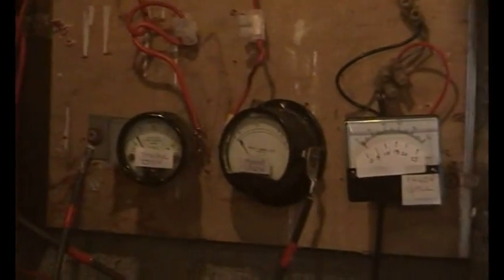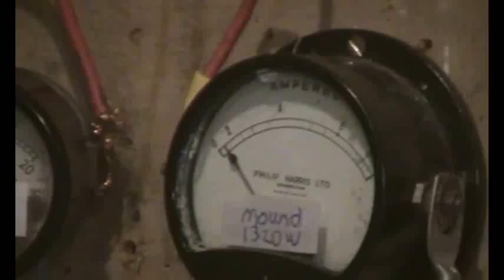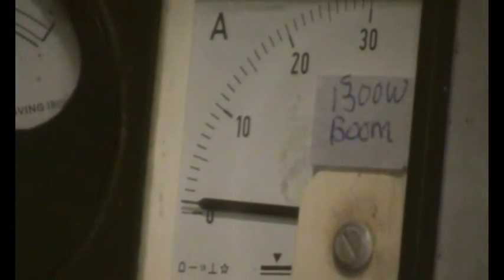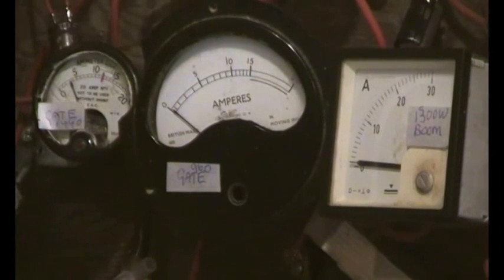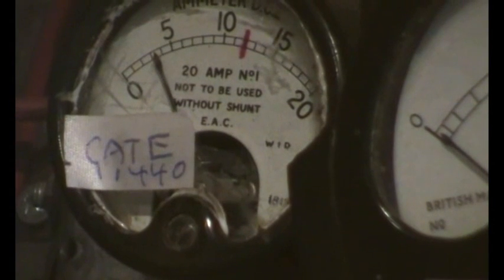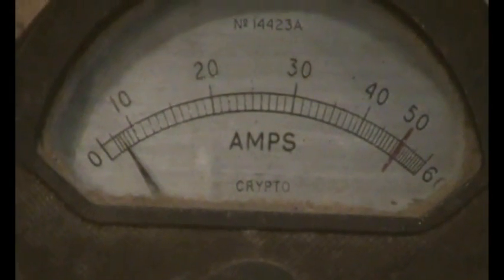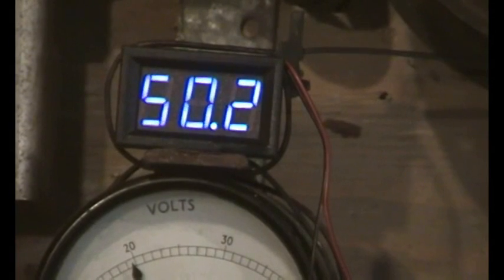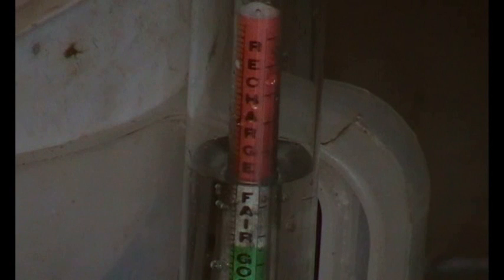A year in the life, home renewable electricity.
A follow on from the 2015 Solar solsitice video. This project aims to show the performance of a wind and solar system throughout 2016 on a monthly basis, with comment and diversion.